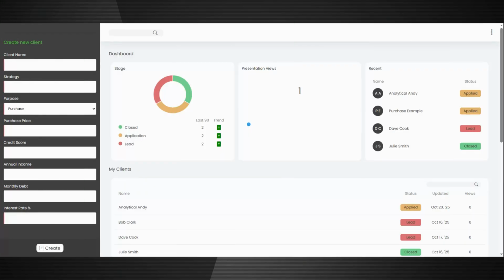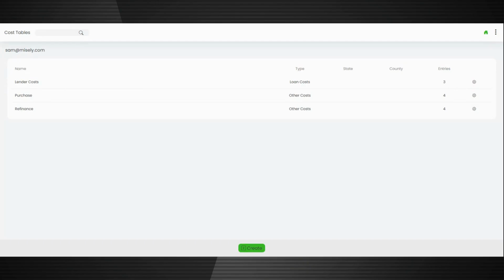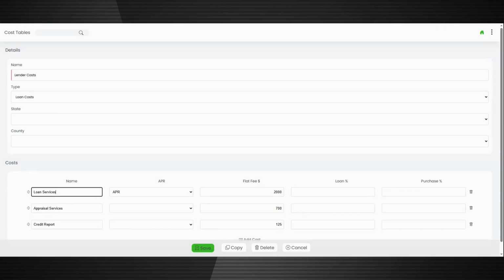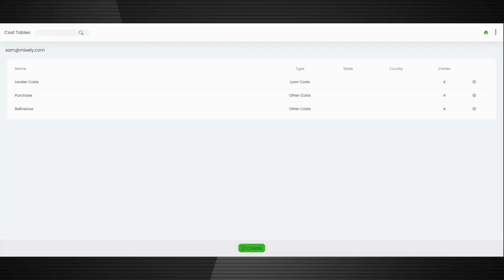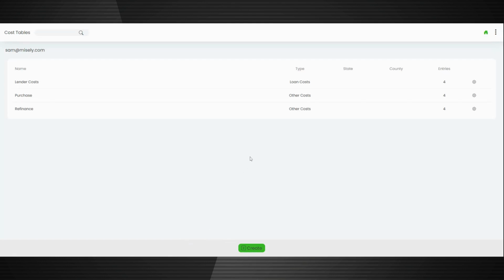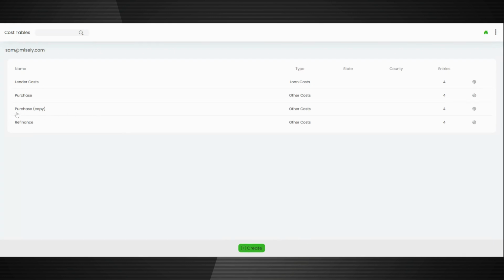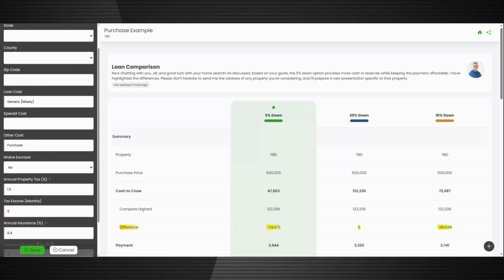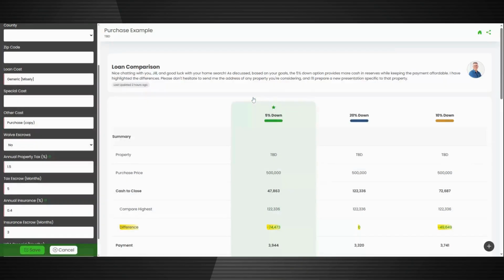Modify and Create Cost Tables